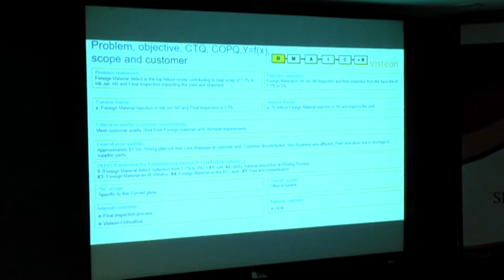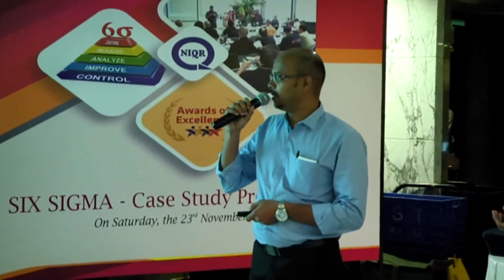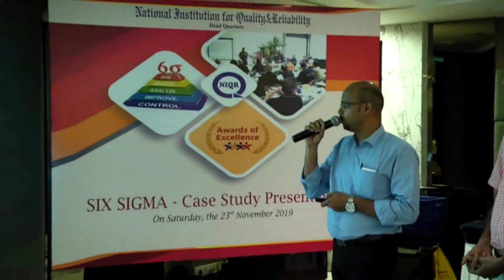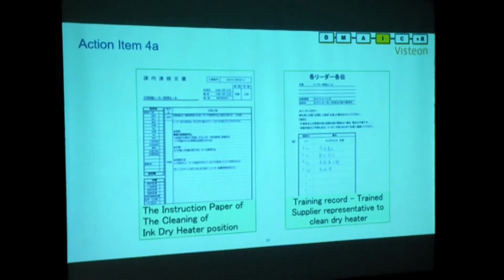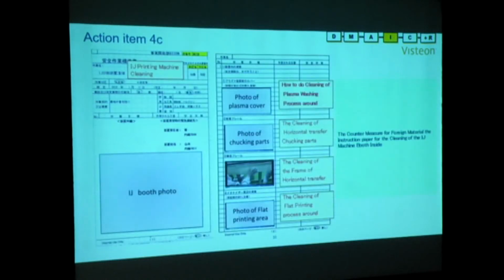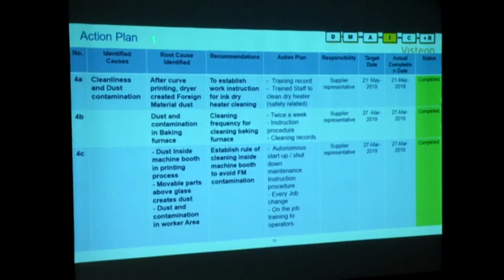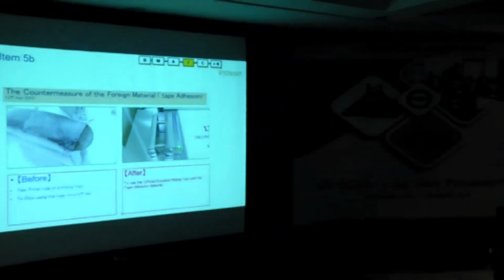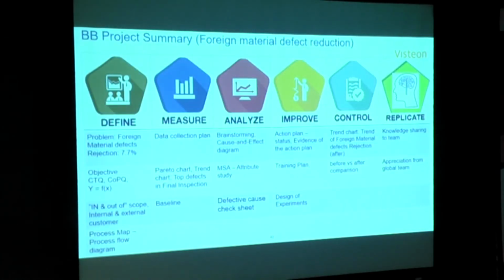2 Visteon Technical and Services Centre Chennai